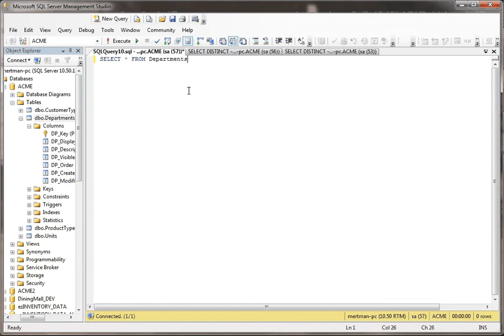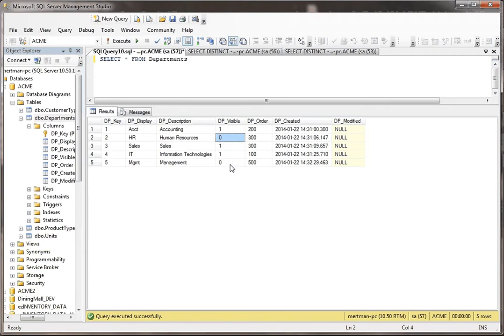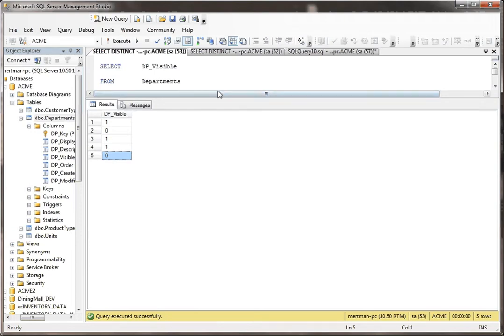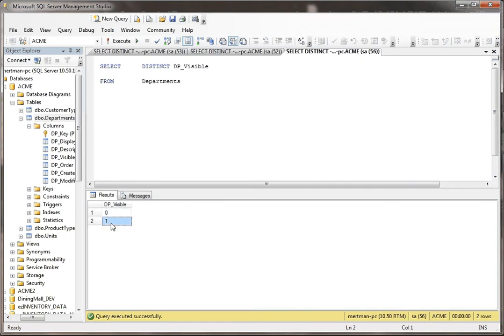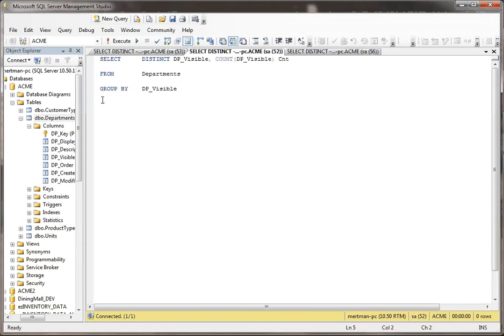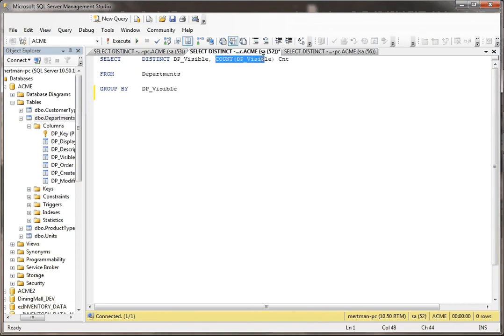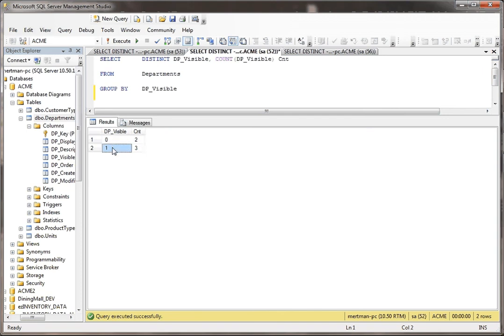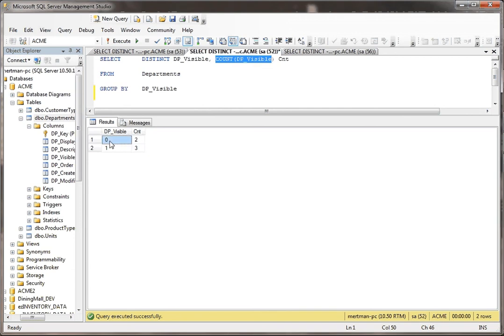SQL Server - Query Table Record Data via TSQL - SELECT DISTINCT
How to use select distinct to only return unique rows from a SQL Server table. This tutorial also covers how to use the group by clause along with the count() aggregate function to report on the total amount of each unique occurrence..